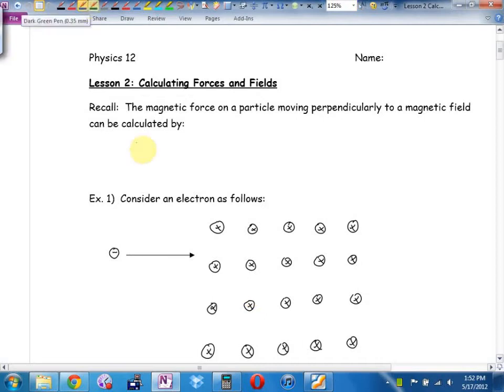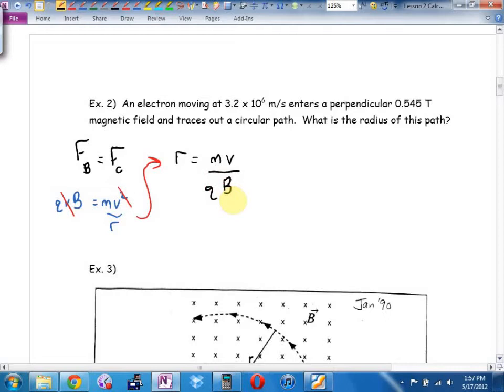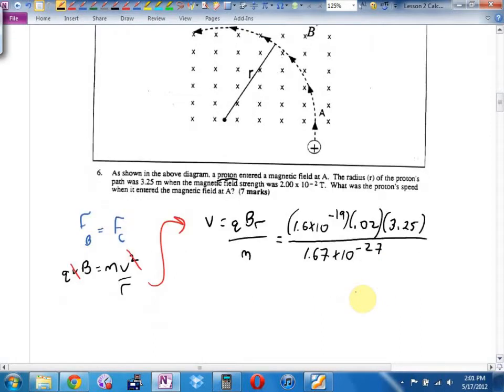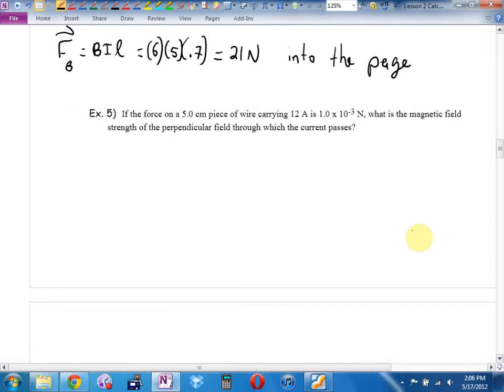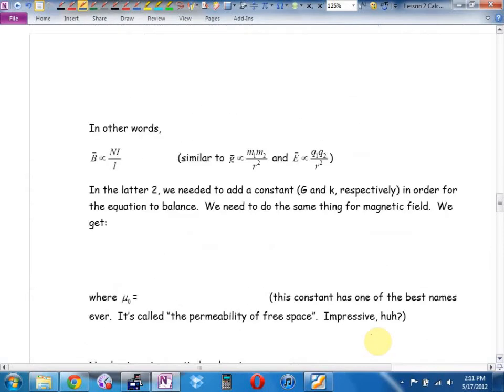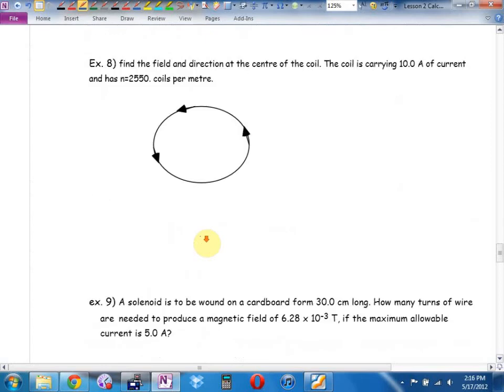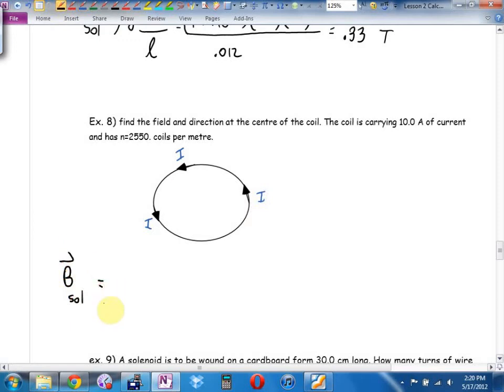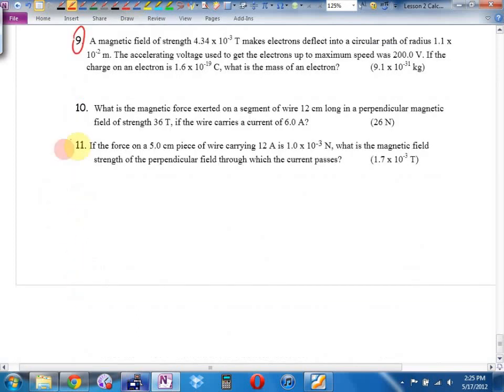Physics 12 U8L2 Calculating Forces and Fields